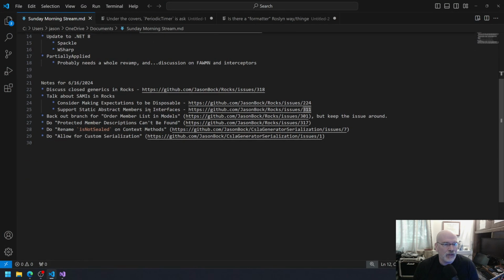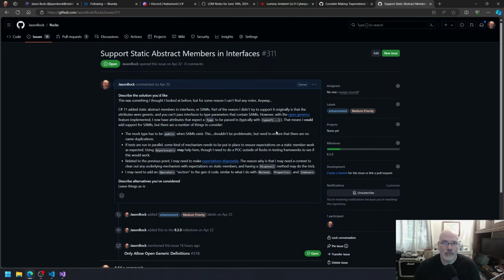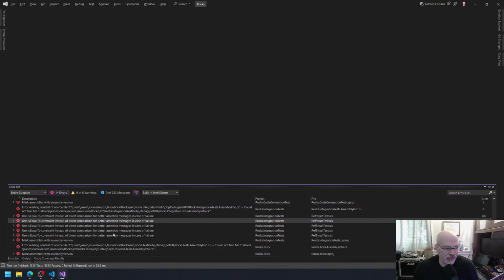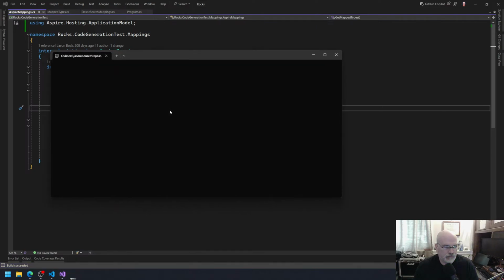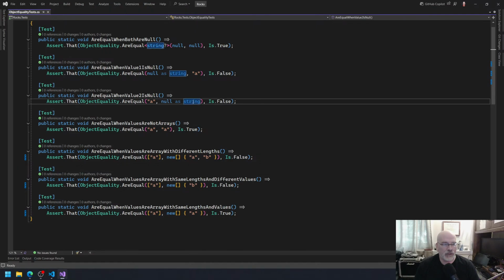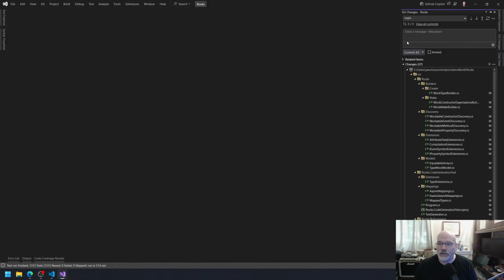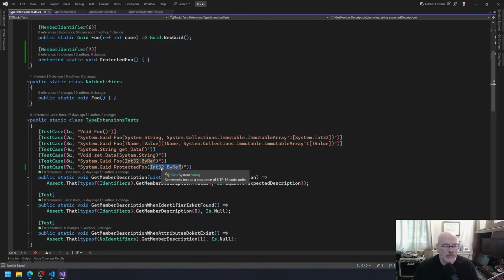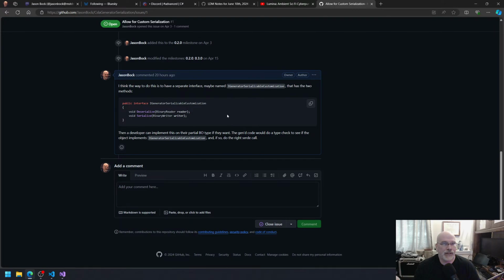Random.Code() - Discussing Features, Fixing a Bug in Rocks, and More CSLA Serialization Work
The plan is to discuss Rocks features, fixing a bug that I found in Rocks, and doing more CSLA serialization source generation work.